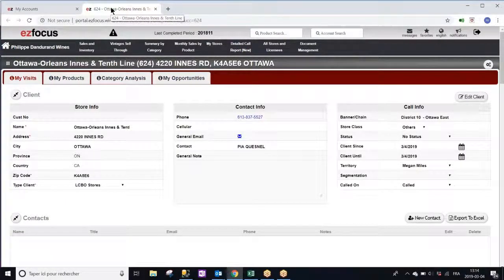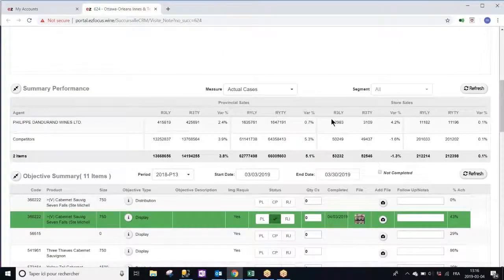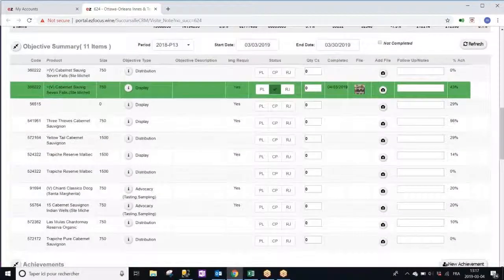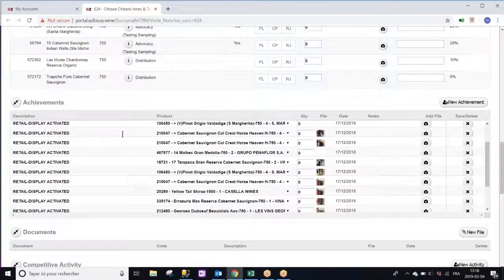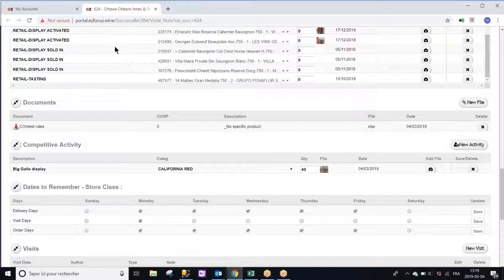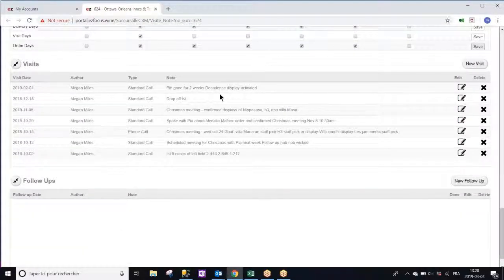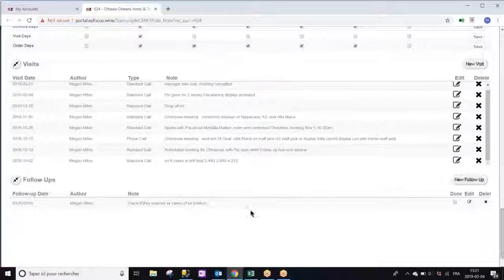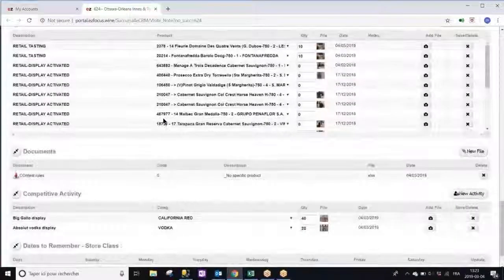ezfocus training - How to save information in a clients 's file (My Visits)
How to save information in a clients 's file (My Visits)
ezfocus SGI Solution